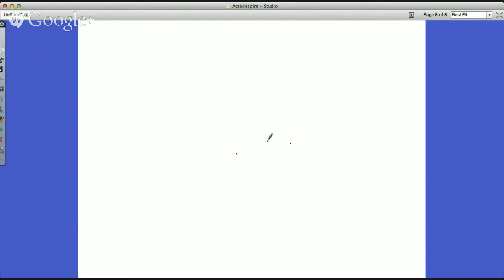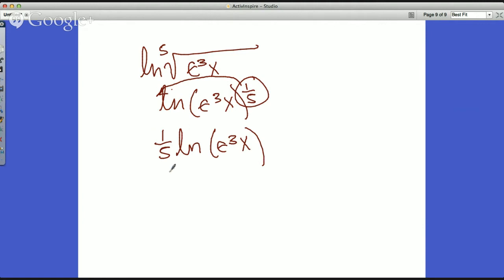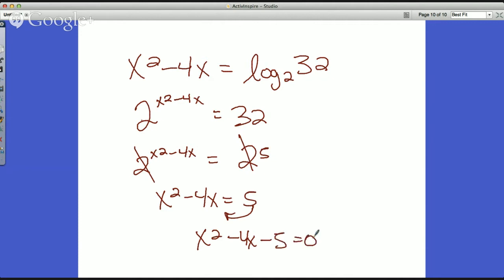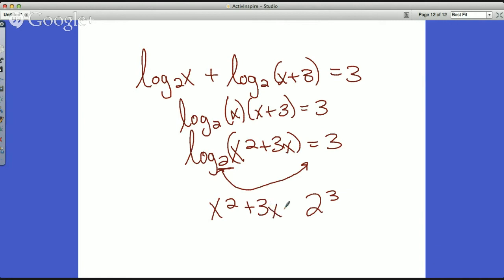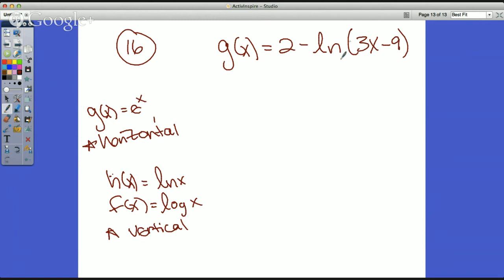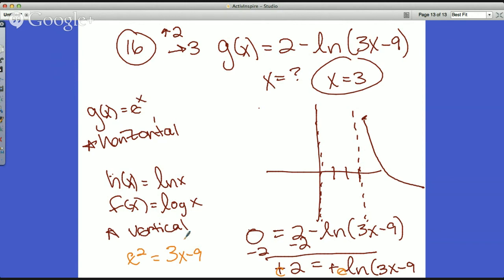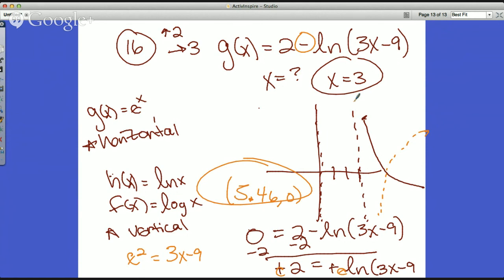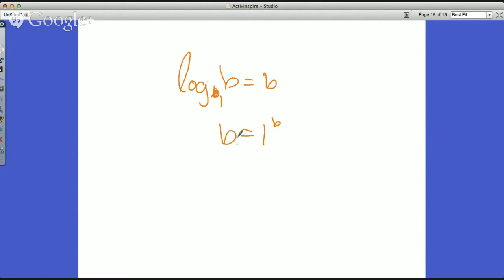PreCal: Review 3.1-3.6